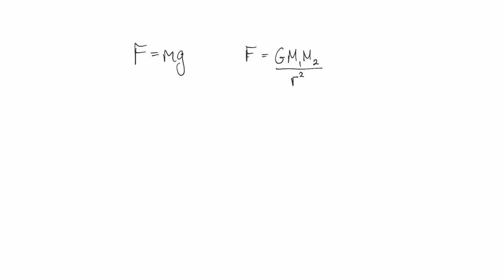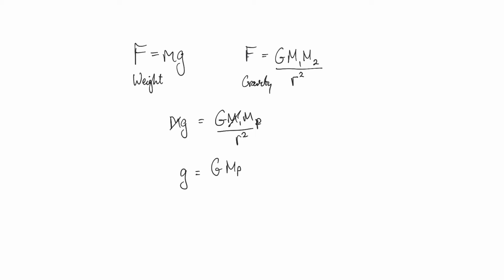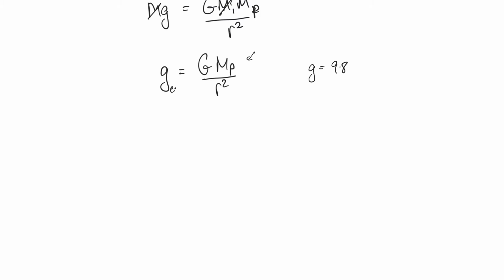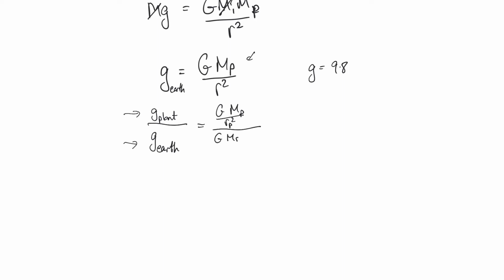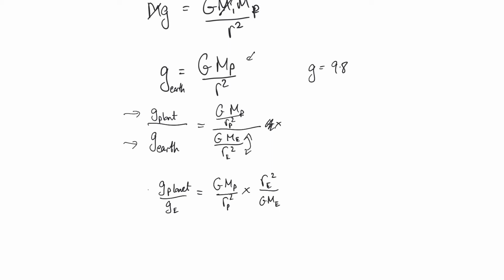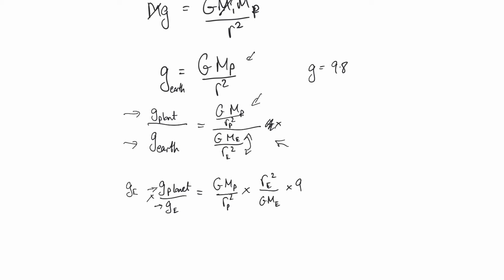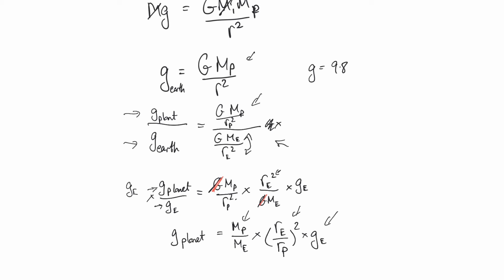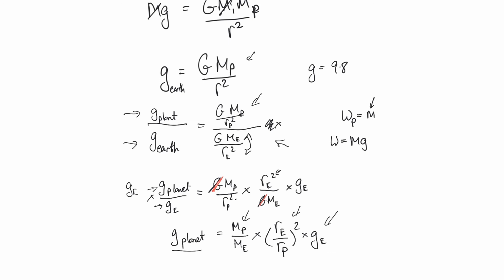Find gravity on other planets new